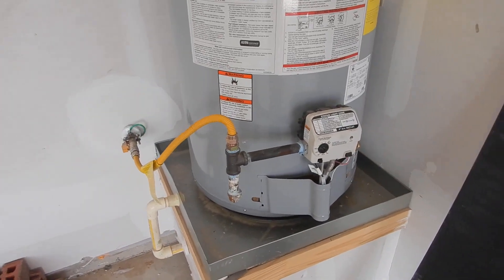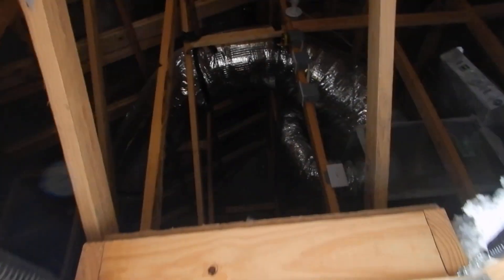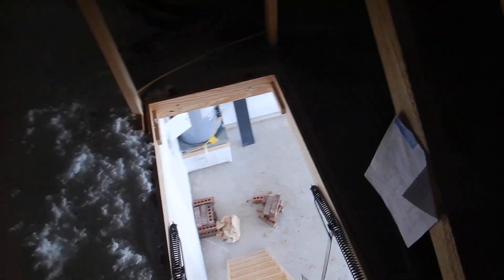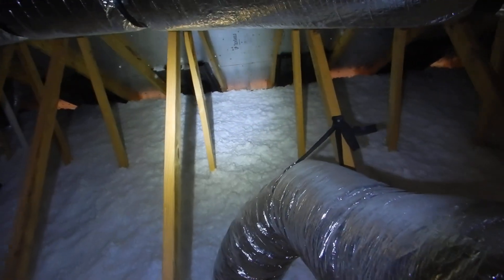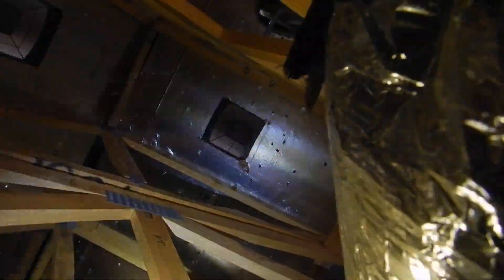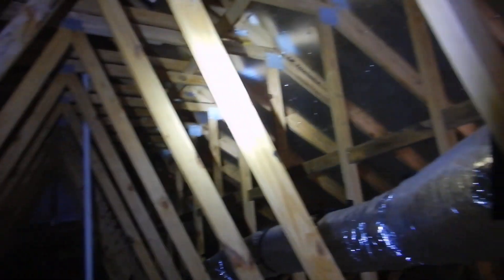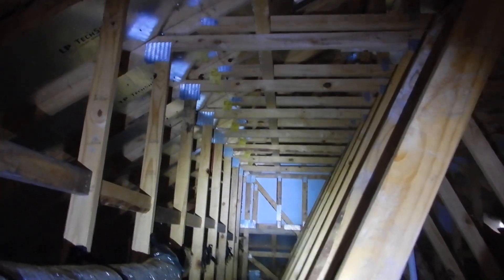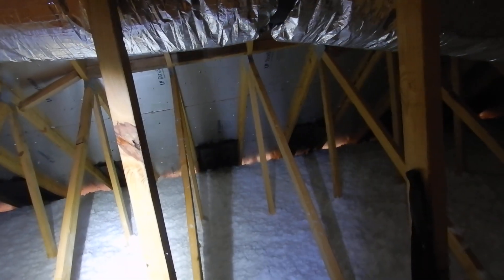1D. Attic video